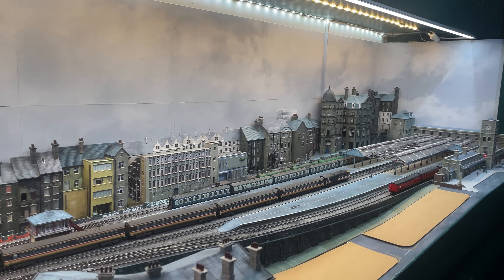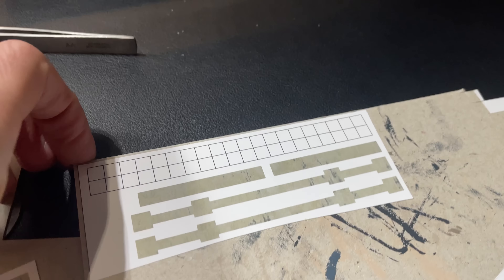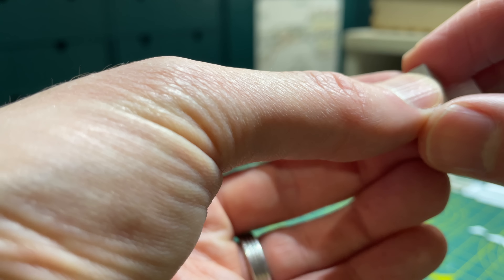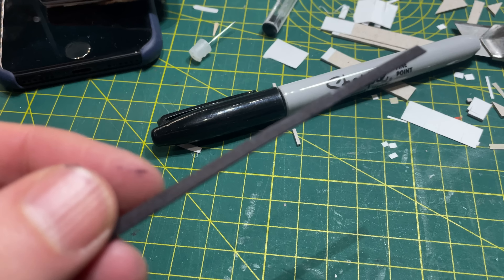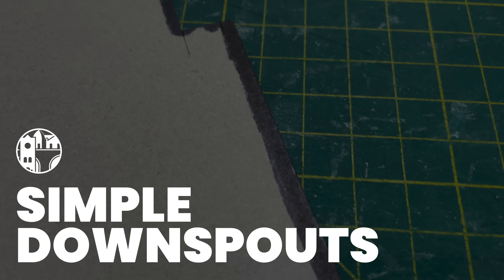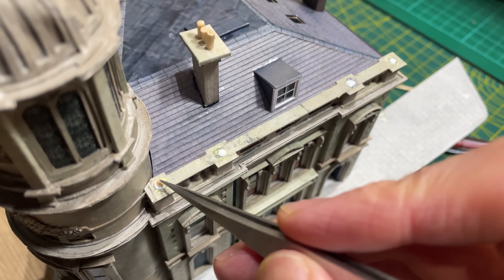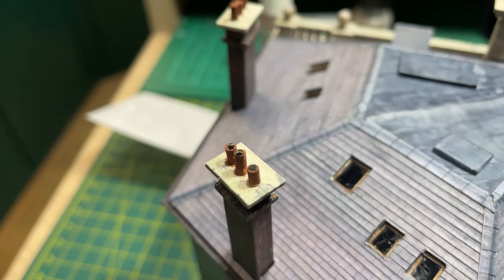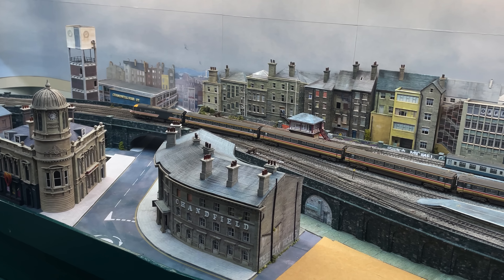Finished (with a mistake!) Adding the final details to this scratch built card town hall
Chandwell's card, scratch built, town hall is finished, although there's a bit of a mistake! In this episode, before the mistake, I show how I added the parapets, ball finials, chimneys, gutters, downspouts, and dormer windows using the cheapest and simplest materials I could find. All of this in British N Scale, 1:148 on my N Gauge model railway layout, Chandwell.